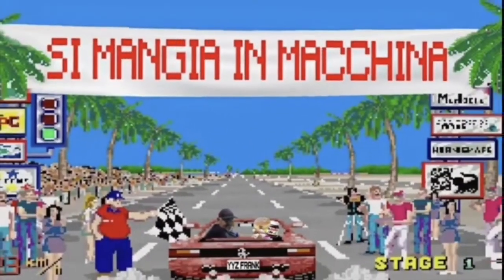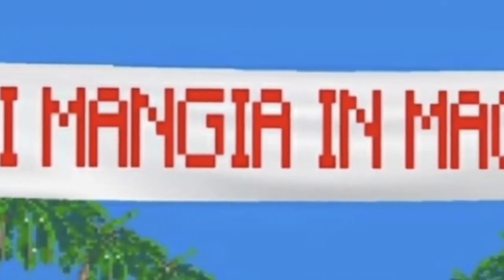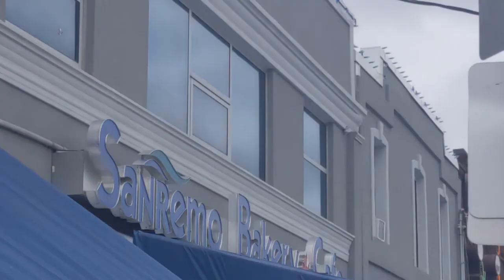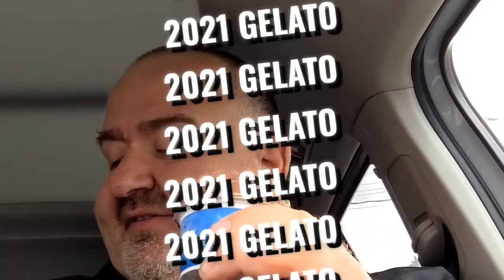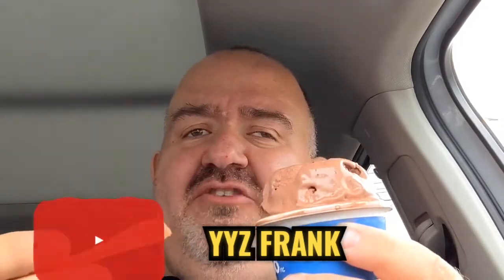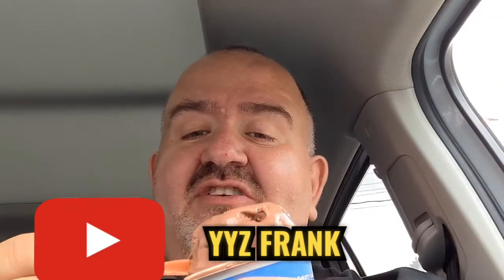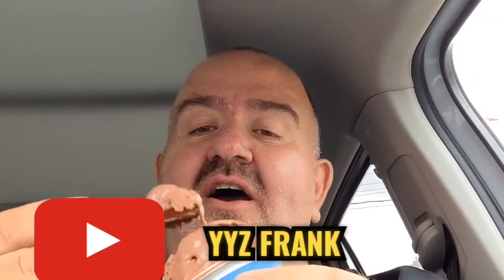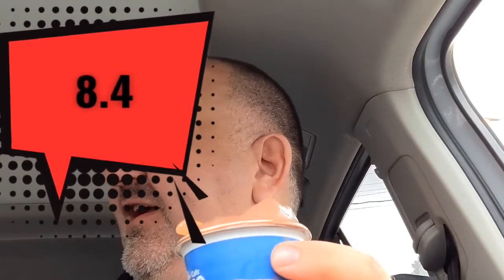GELATO REVIEW THE ICONIC SANREMO BAKERY ETOBICOKE TORONTO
Sanremo makes alot. i finally tried the gelato at the Toronto iconic bakery and it was.
Gelato is different then icecream. Gelato is made with milk and Ice Cream with cream gelato is lighter
Best Gelato in Toronto is?